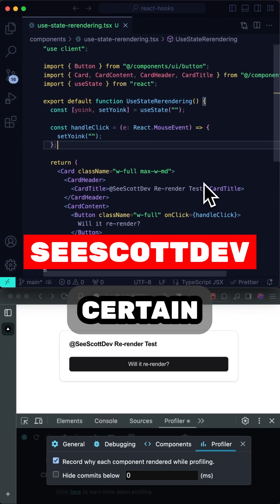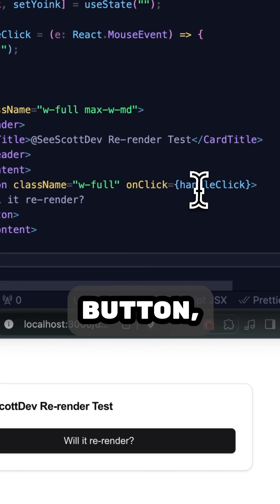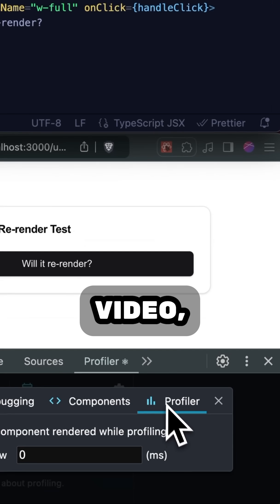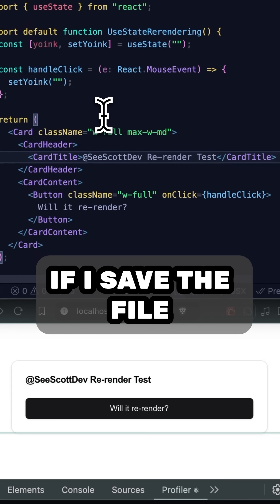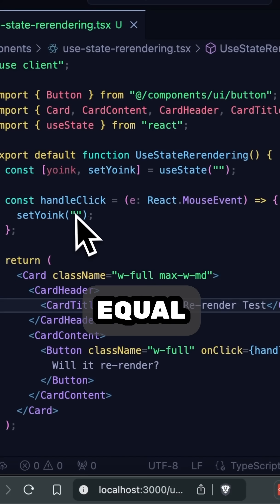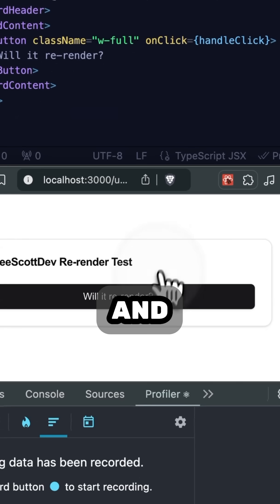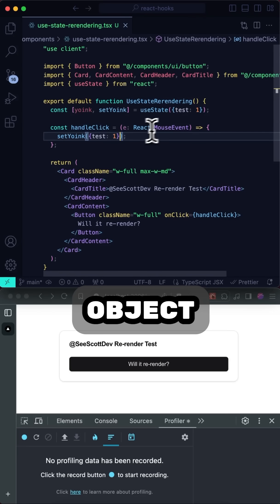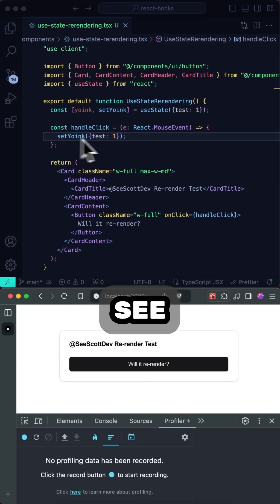Did you know THIS causes React components to re-render?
Recently, we covered whether objects in useState trigger a re-render the same way that individual useState items do. In this video, we talk about why components re-render based on their useState items. The answer may surprise you!